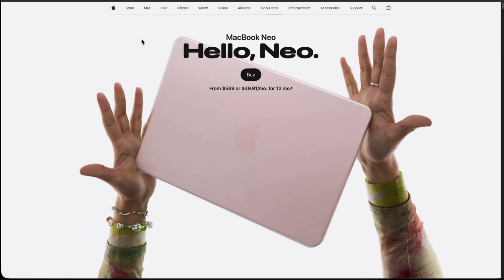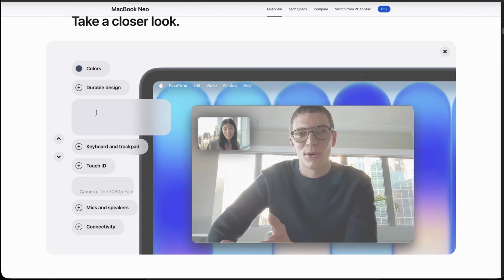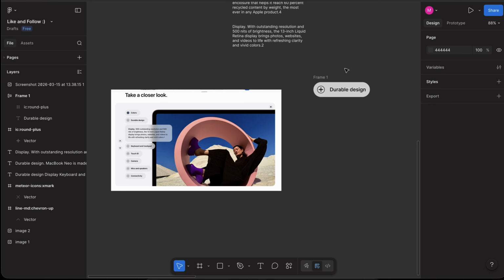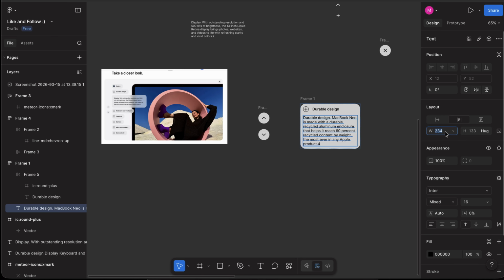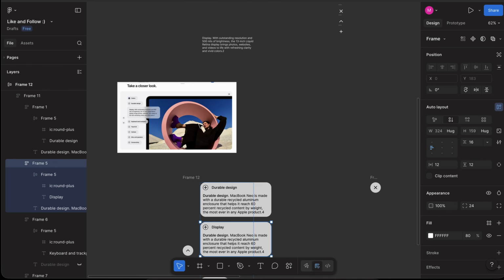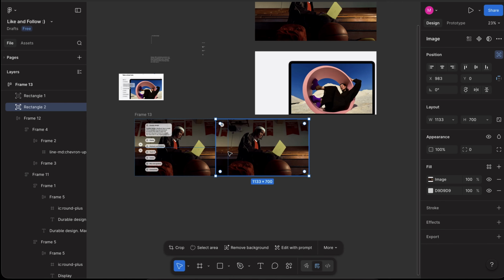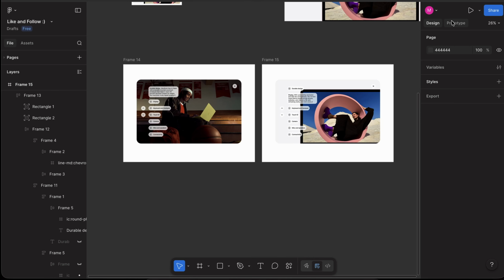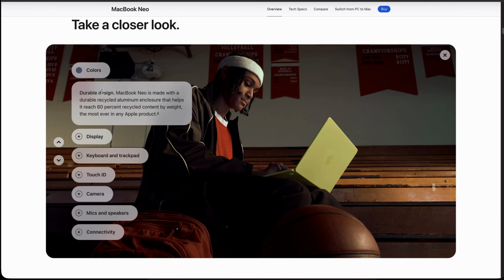Apple's Genius UI Trick | Figma tutorial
Apple’s website is a masterclass in UI/UX design. In this video, we’re breaking down one specific element that Apple uses to share product details without overwhelming the user: the interactive "Take a closer look" section.

We’ll start by analyzing the evolution of this design — from classic accordions to the modern "Liquid Glass" inspired grid. Then, I’ll show you step-by-step how to recreate this high-end interaction in Figma using Auto Layout and Smart Animate.

Timestamps:
0:00 - Intro
0:30 - The Evolution of Apple's UI Strategy
1:30 - Figma Tutorial: Building the Interactive Grid
8:00 - Final Result & Preview